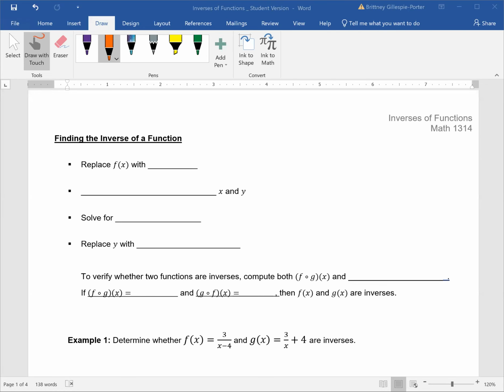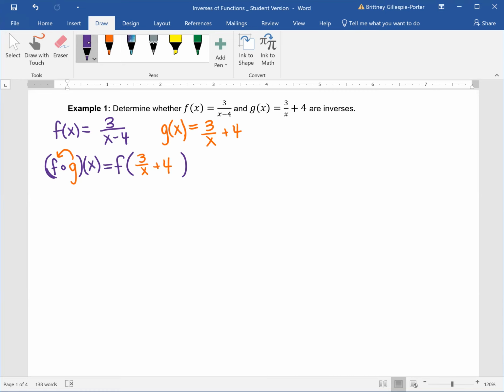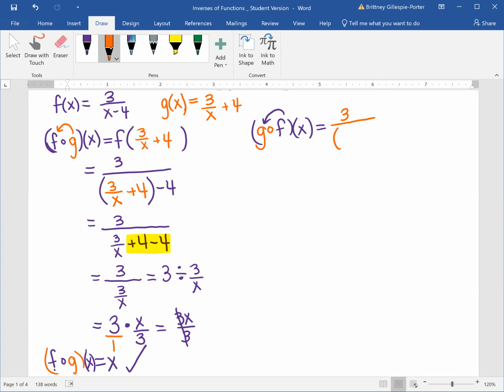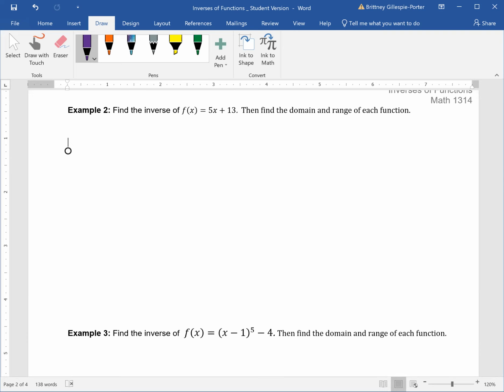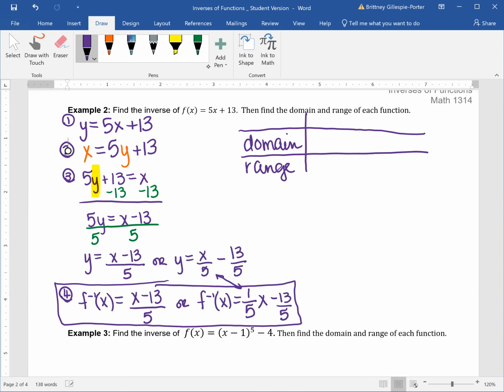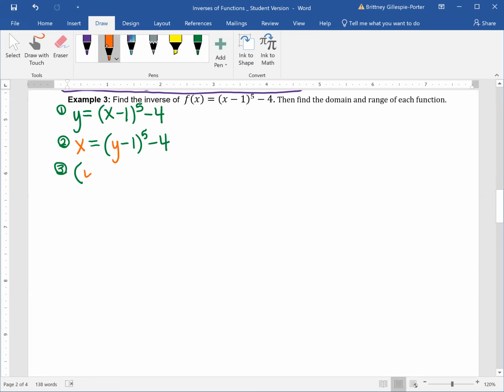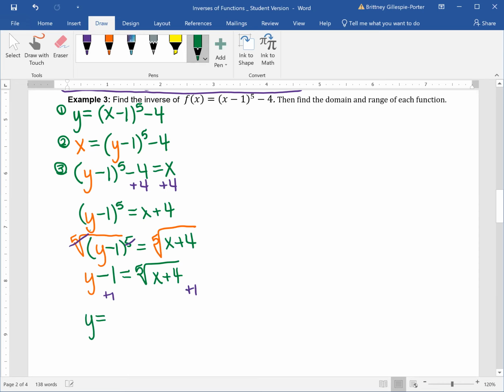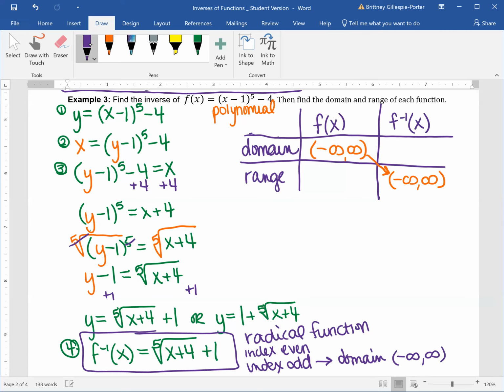Verifying Inverses and Inverses of Polynomials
Examples include examples of using function composition to verify inverses and algebraically finding inverses of polynomials.